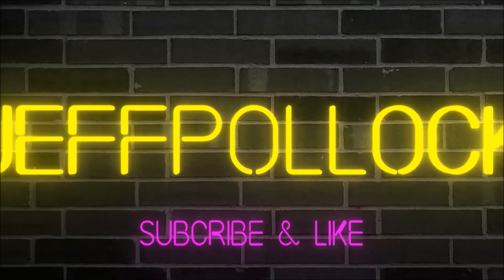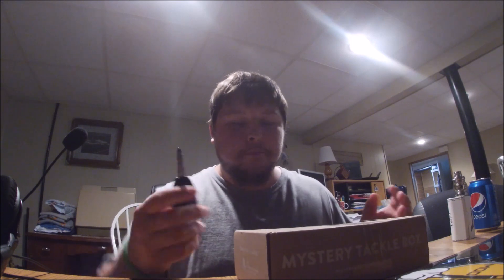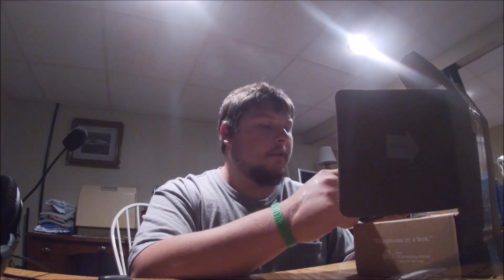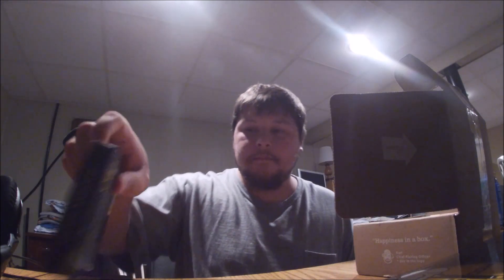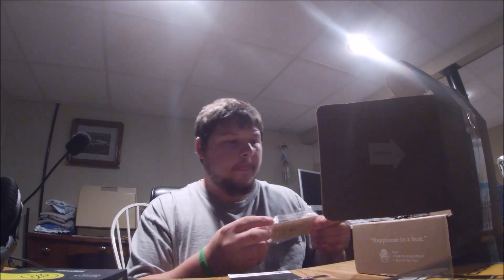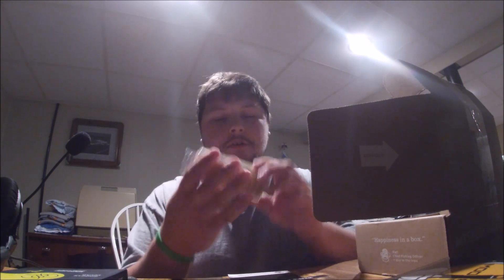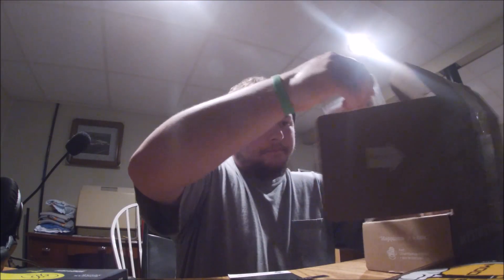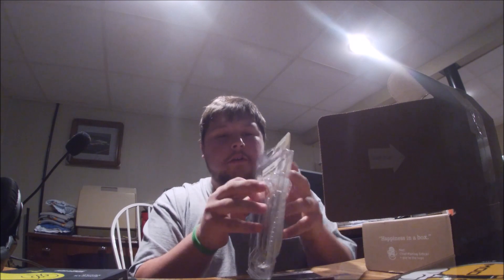June 2019 Mystery Tackle Box (UNBOXING)